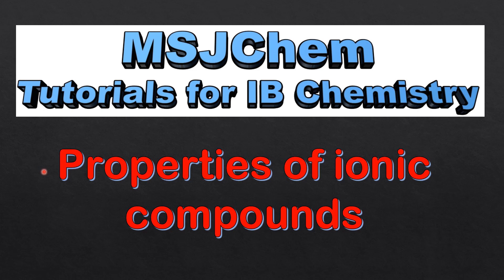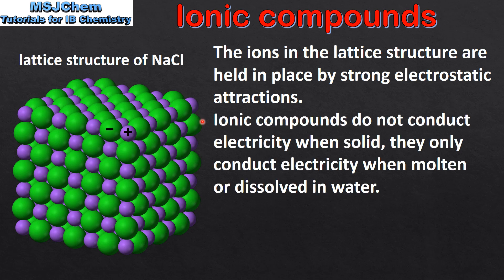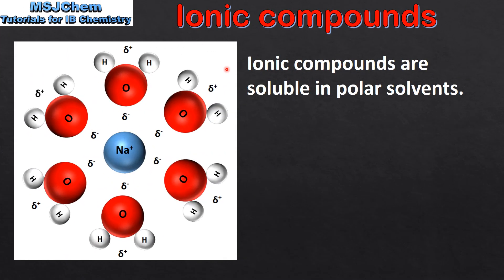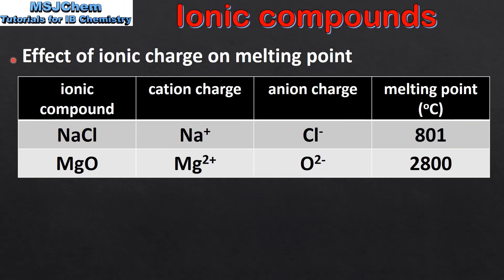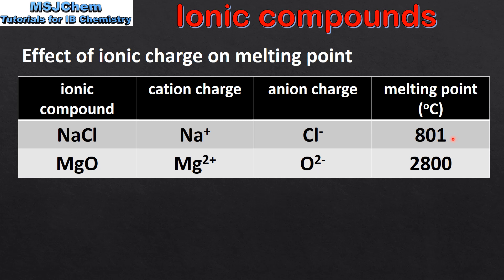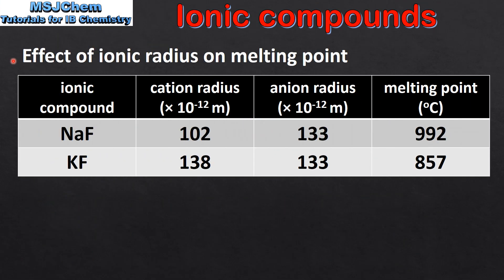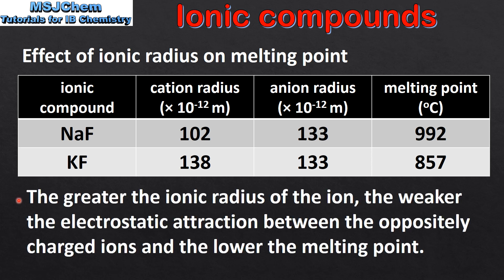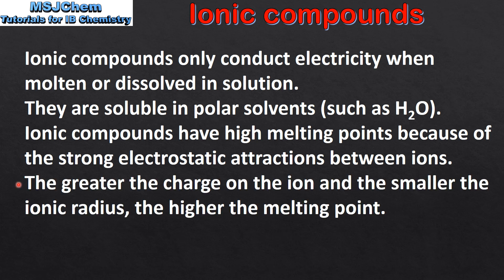S2.1.3 Properties of ionic compounds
This video covers the physical properties of ionic compounds.